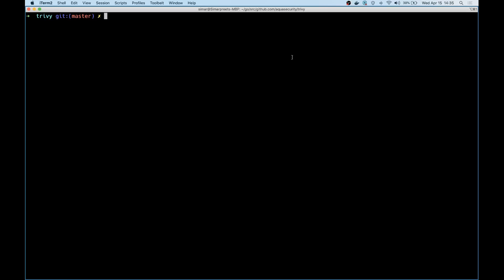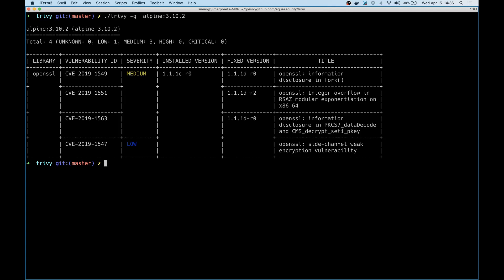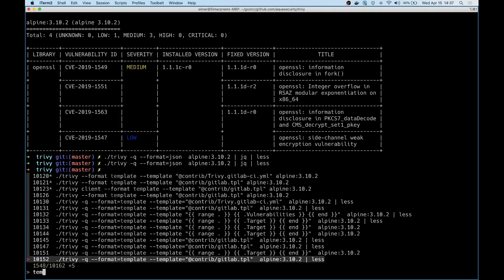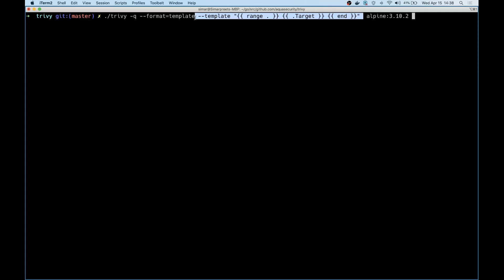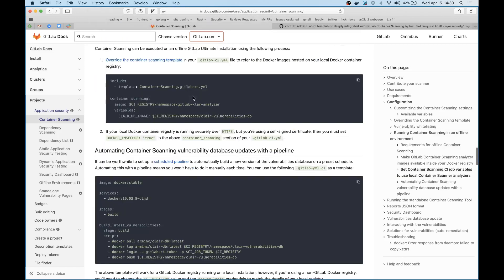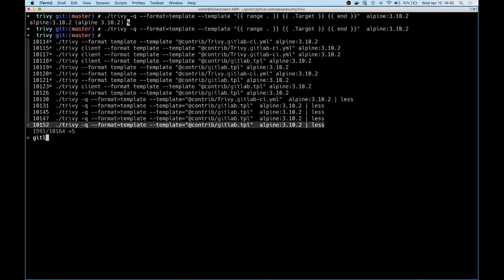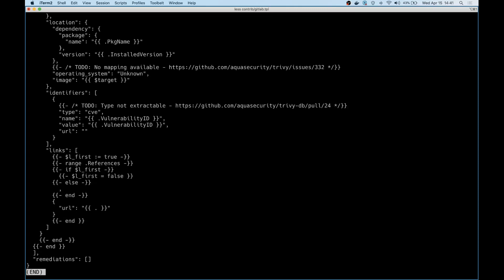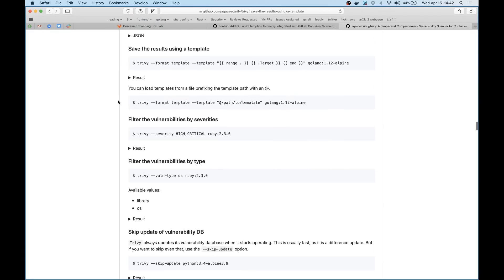Tweaking Trivy output to fit your workflow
The Trivy container image scanner can produce output in a variety of formats. In this video, Simar will showcase the various output types available, and how you can use them to integrate Trivy into your workflow. In addition we will go over the custom template type, showing how you can bring your own template to Trivy.